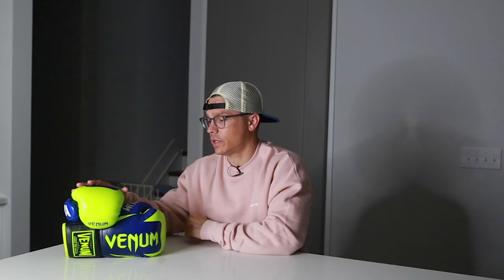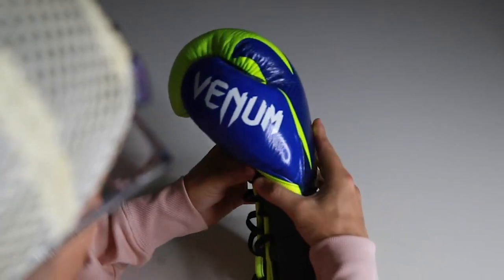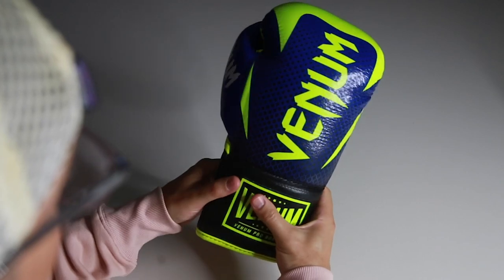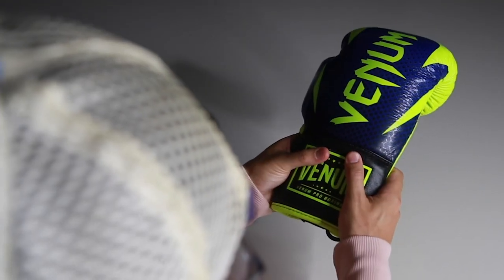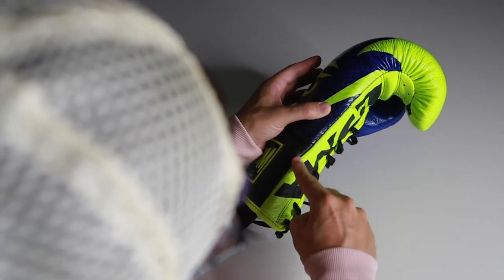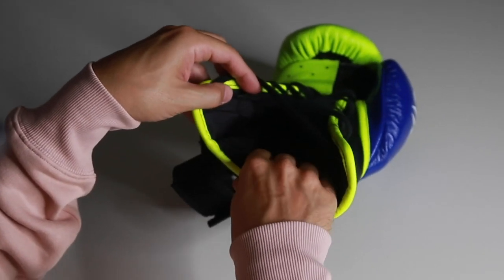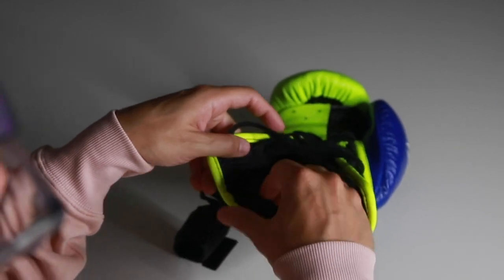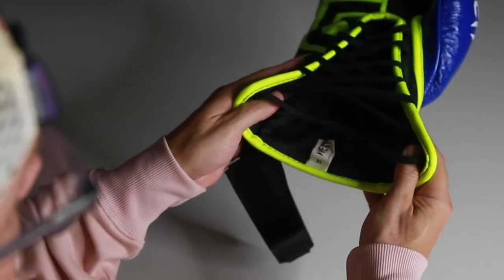REVIEWING LOMACHENKO'S SIGNATURE Gloves | VENUM Hammer Boxing Gloves